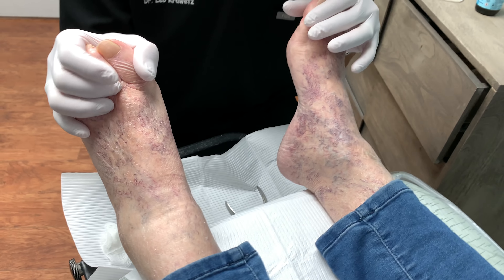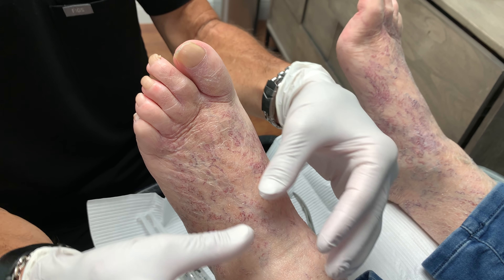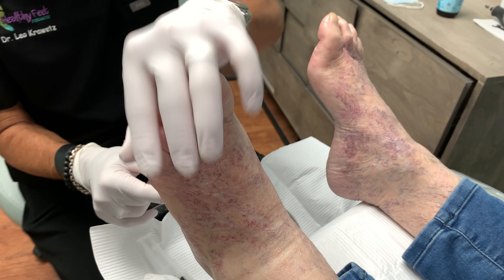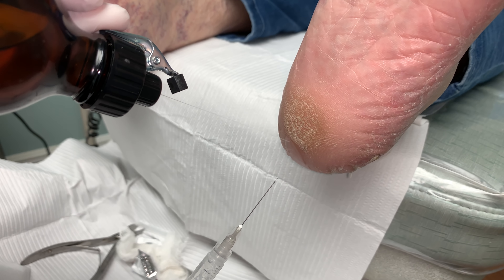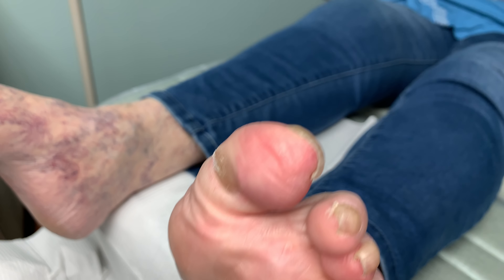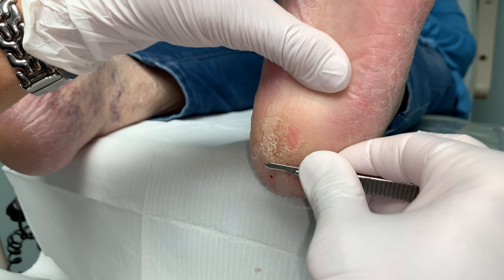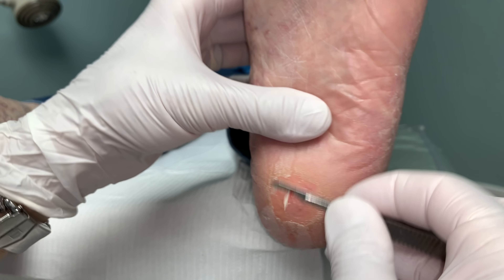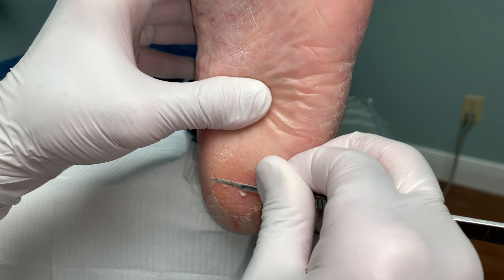WORST AND MOST PAINFUL CALLUSES!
WORST AND MOST PAINFUL CALLUSES! H0W PAINFUL ARE CORNS AND CALLUSES?  SO PAINFUL THAT CORTISONE INJECTIONS ARE NEEDED TO TRIM THE CORNS AND CALLUSES ON THE BOTTOM OF THE FEET!
The video stopped when the phone rang with "do not disturb" enabled so this is part 1 of a patient of Dr. Leo Krawetz of Healthy Feet Podiatry in Tampa, Wesley Chapel and Brooksville, Florida, who has multiple calluses and very bad venous stasis with peripheral vascular disease (PVD). The video will stop immediately when the phone rings which will be the end of part 1.  Dr. Leo Krawetz demonstrates alternative treatments to treat the pain from calluses by injections of cortisone under the calluses then trimming down the calluses.  A callus on the bottom of the foot can get an "eye" or a "core" or a "corn" in the callus causing severe pain in the foot and the feeling of a rock or a stone bruise on the bottom of the foot.  Clogged sweat glands, warts and porokeratoses are calluses or corns within a callus that cause pain with walking on them.  Surgery is not recommended for patients with arterial or venous disease, severe swelling and poor circulation with veiny feet.